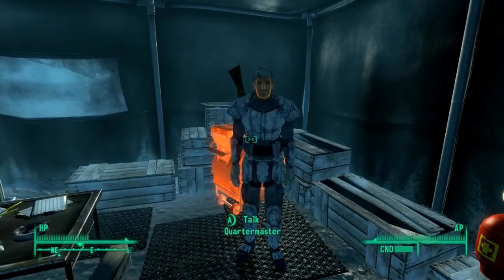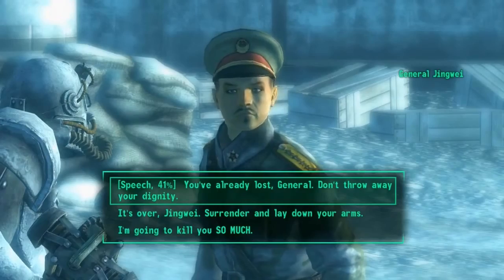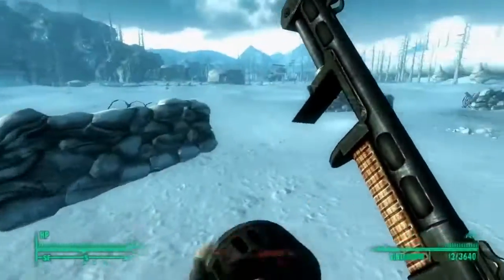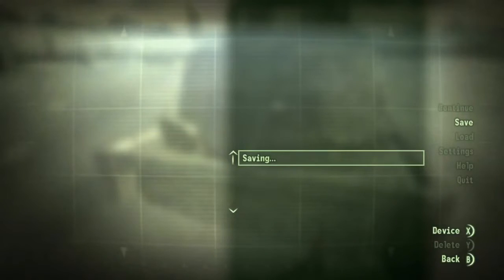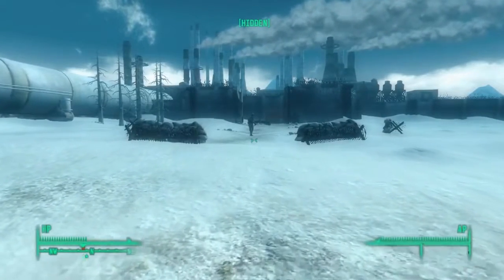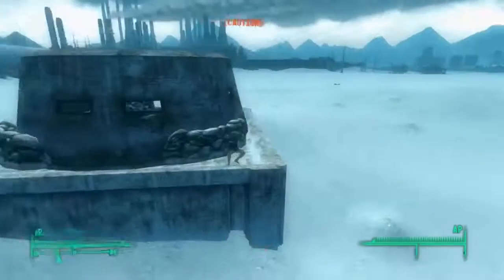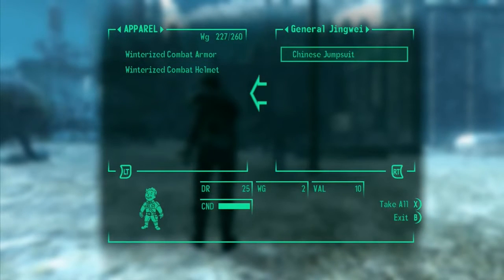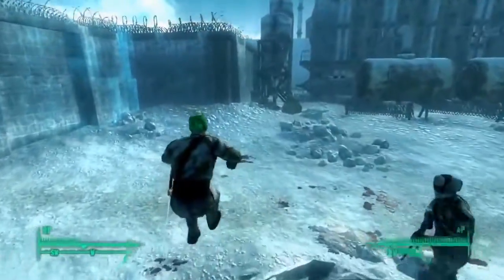Coyote Classics Remastered (2015) Lets Glitch: Fallout 3 General Jingweis Uniform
Originally uploaded on April 8, 2015.

The tutorial on how to get General Jingweis uniform on the console version of Fallout 3!

*Made in Premiere Pro